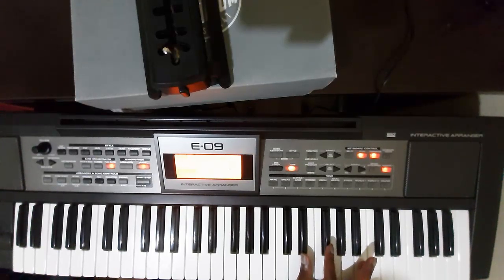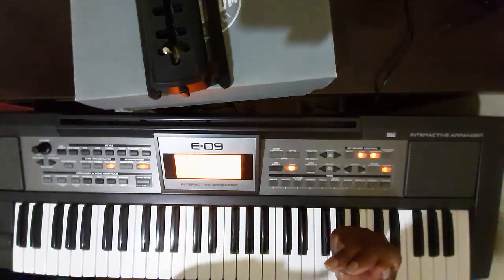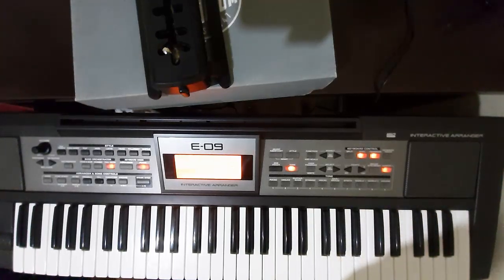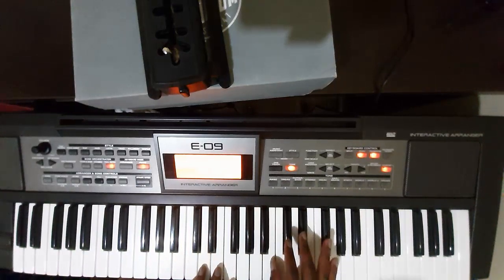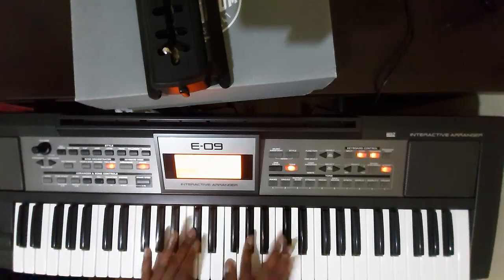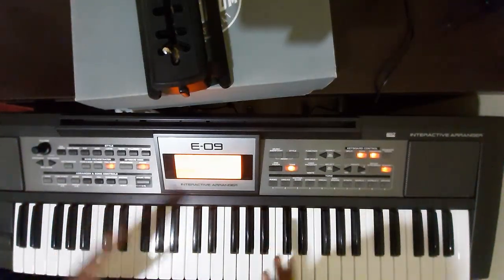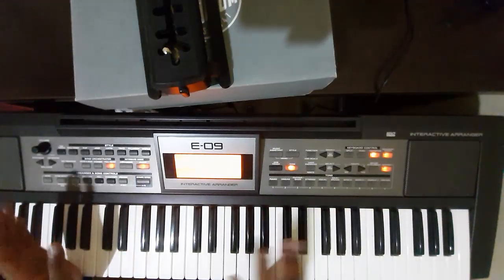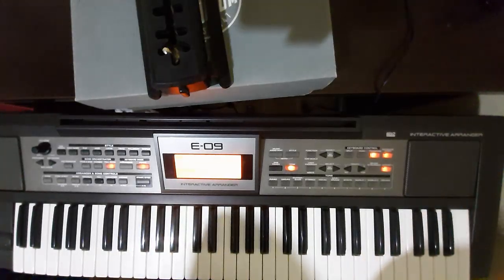C# vs F# vs Ab Difference Explained. Itende 800 SUBSCRIBERS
C# vs F# vs Ab Difference Explained.